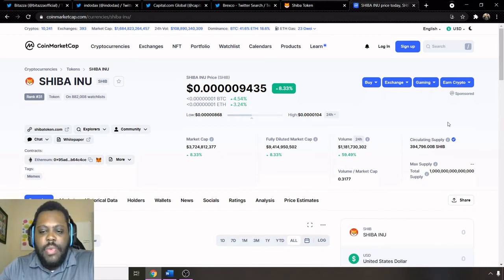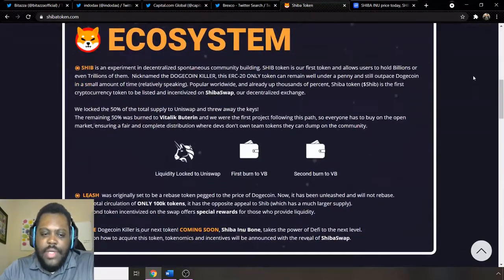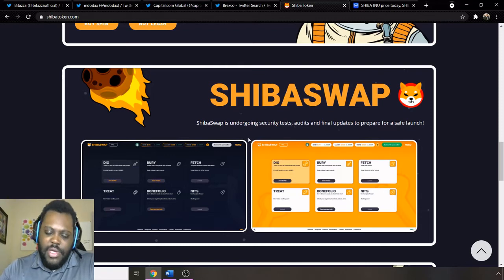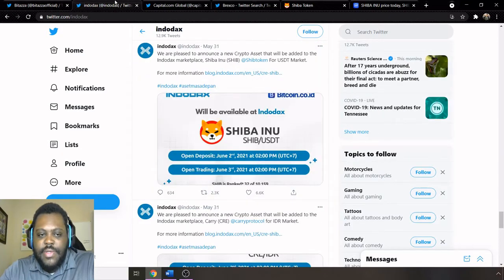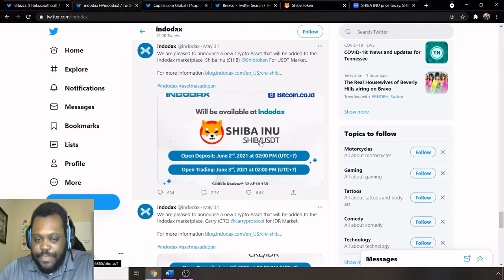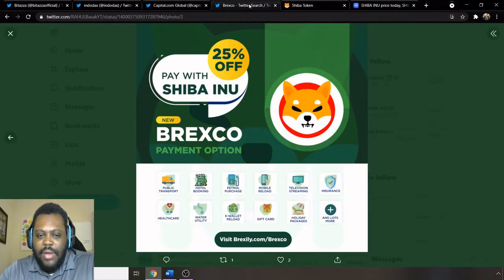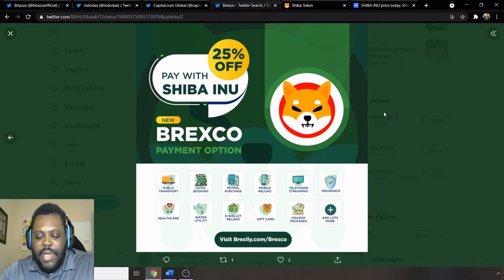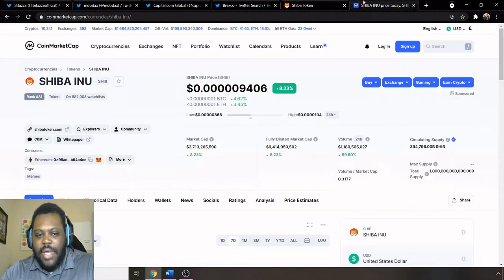Shiba Inu 10x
SHIBA INU is a crypto that is rising in popularity in the past week, Meek Mill has stated that he wants to buy some SHIBA INU. SHIBA INU TOKEN is listed on new exchanges all the time now. NEW  SHIBA INU NFTs dropping as well. This means that more people will now have access to the growing cryptocurrency. Another HUGE catalyst is the launch of SHIBASWAP, this will be a revolutionary change the amount of people who can buy SHUBA INU.